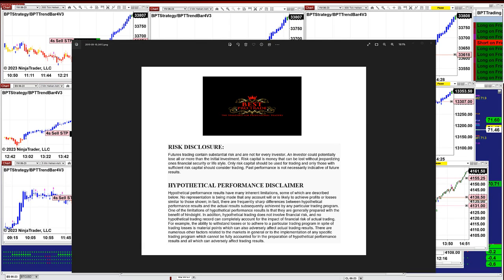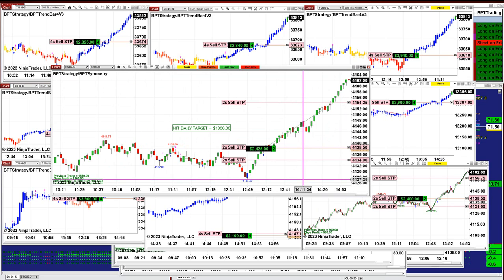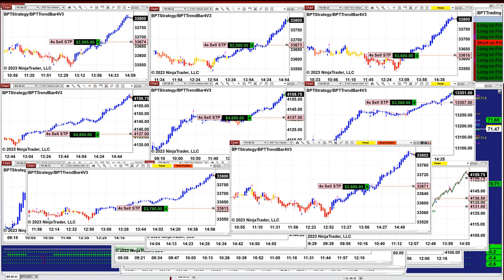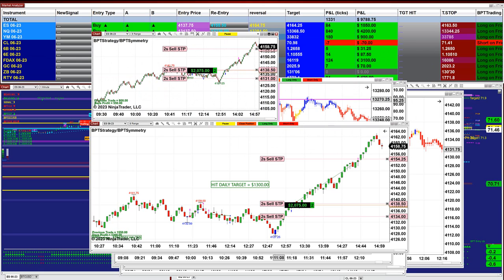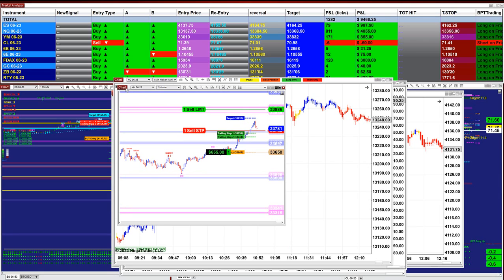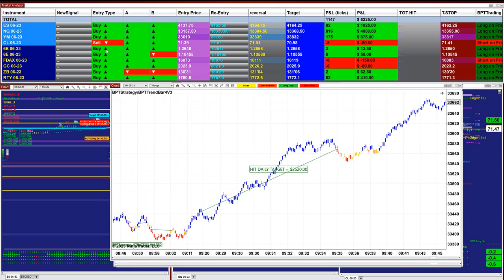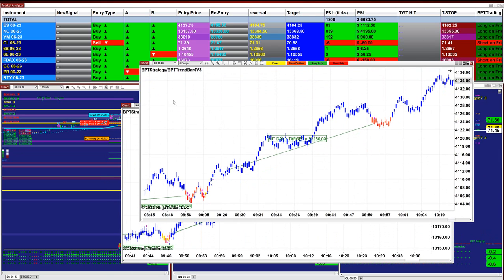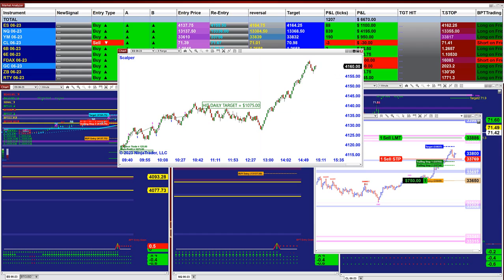Autotrader, Automated Trading, Ninja Trader, Automated Signal Entry, Best Pro Trading , 5523